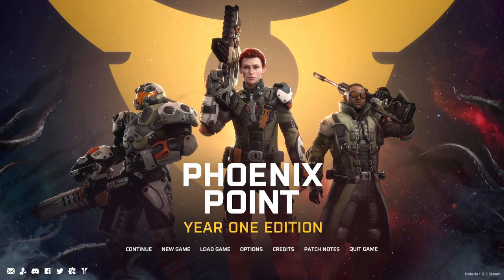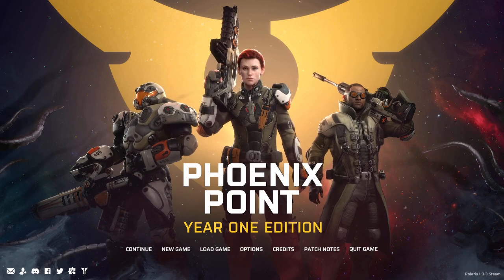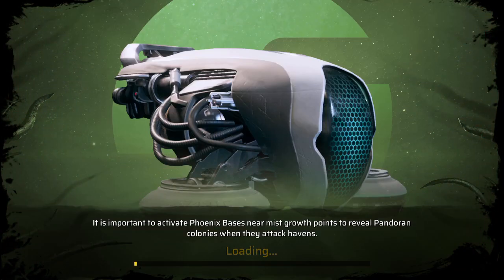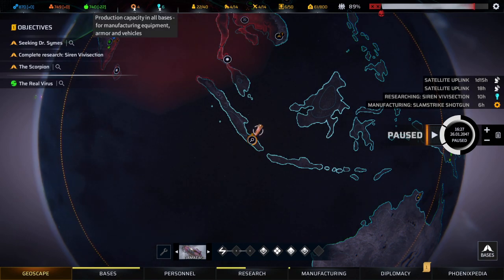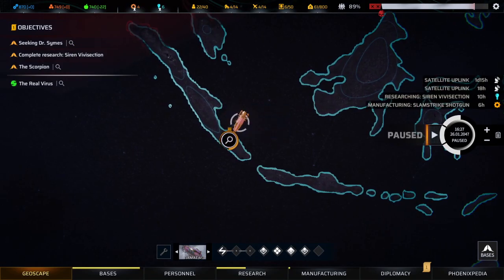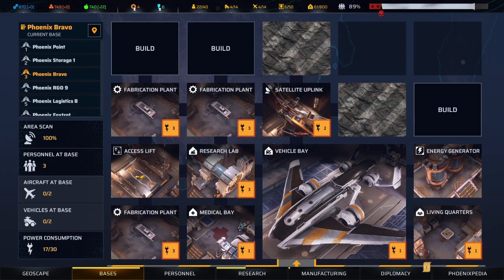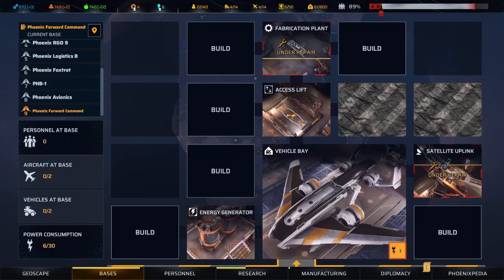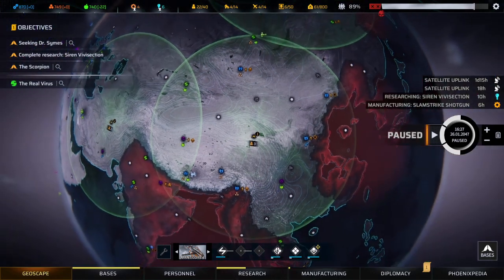Phoenix Point [5/9] [1/3] | Viewer Sponsored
More Phoenix Point. Now, Twitch fucked up and disconnected my video twice. I've tried fusing them together into one but the whole thing is too long and with too much audio desync when utilizing Blender. So I am saying fuck it, For the sake of being thorough, I'm just going to upload all 3 portions, even though the first and second are so short.